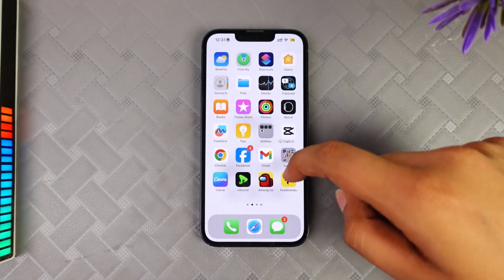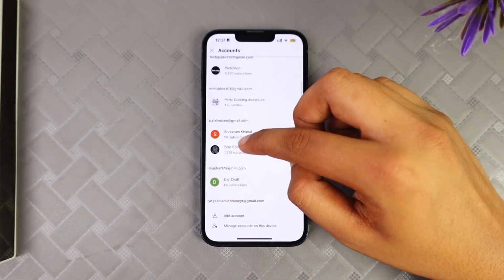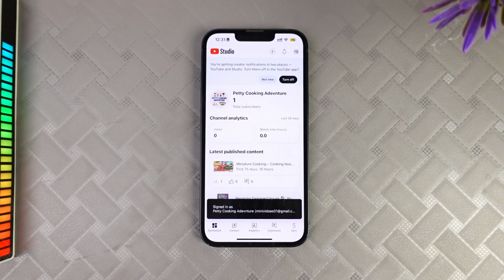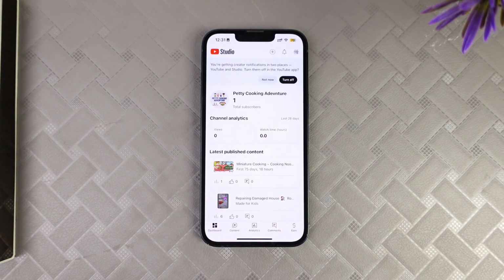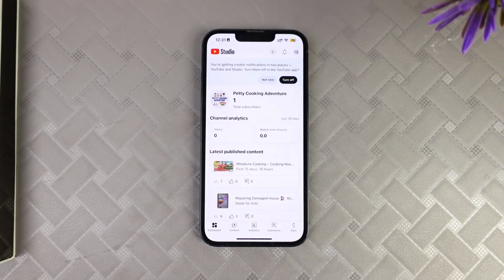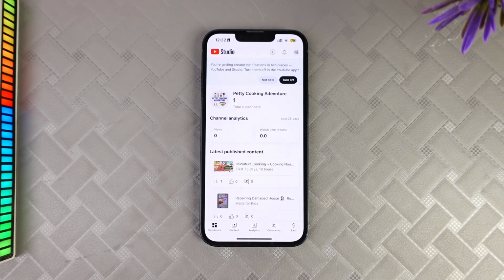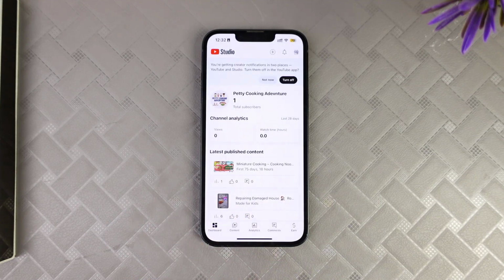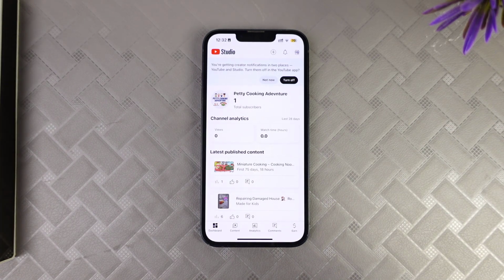How to Fix Youtube Remove Your Content !! YouTube removed your Content - 2024 !! Youtube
Want to know How To fix  youtube removed your content  but don't know how?
This quick video will guide you to fix  youtube removed your content

So, in this few simple steps you can successfully fix  youtube removed your content

Timestamps :
00:
00:
00:
00: